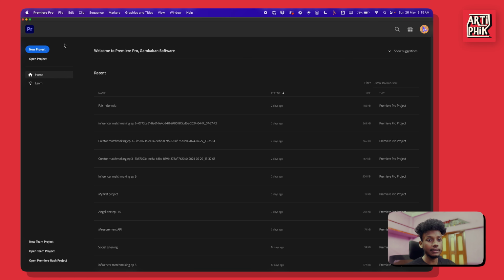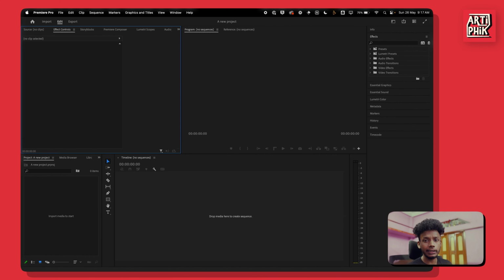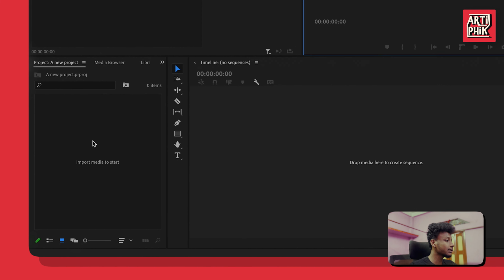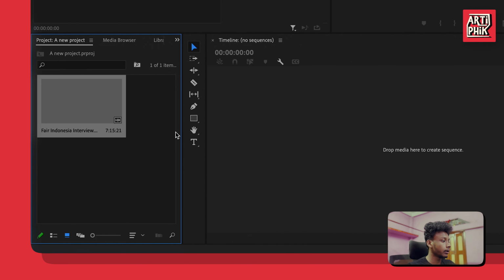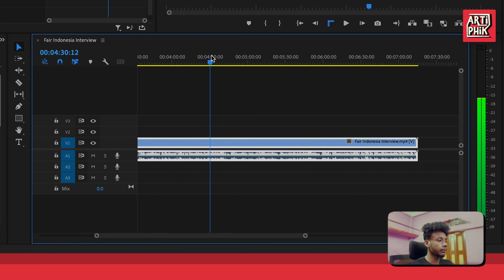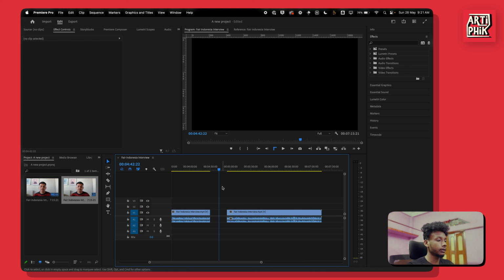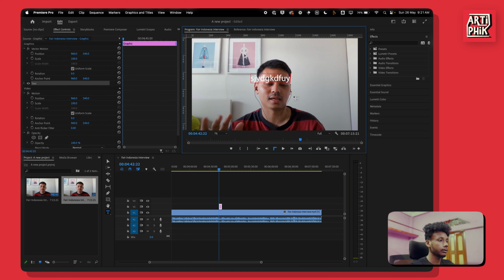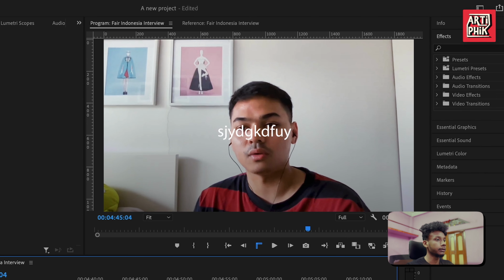Introduction to Premiere Pro 2024 | Beginner's Guide to the Interface and Setup | Ep 01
In this first episode, we dive into the basics of Adobe Premiere Pro 2024, perfect for beginners looking to get started with video editing. 📹 Whether you're completely new to video editing or just need a refresher, this guide will walk you through the interface and initial setup to get you on your way to becoming a pro.

Chapters:
0:00 Introduction
0:30 Setting Up Your Project
2:15 Navigating the Interface
5:45 Essential Tools and Panels
10:30 Tips for Efficient Workflow